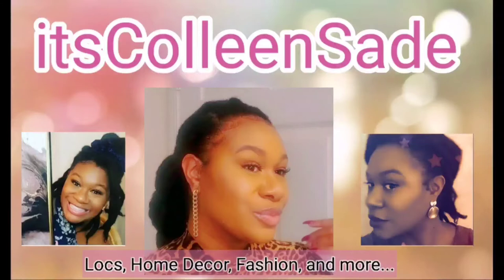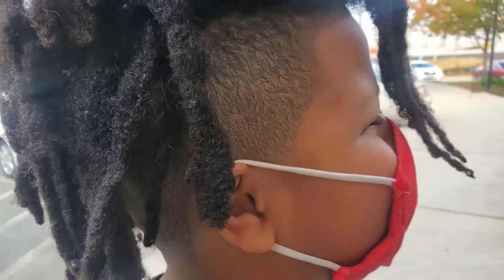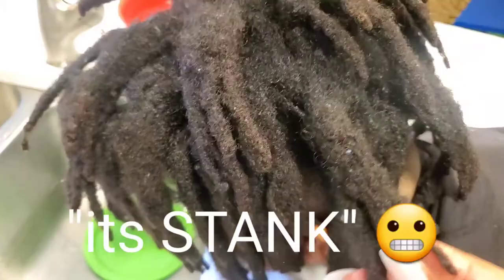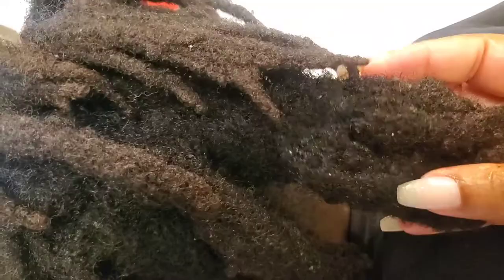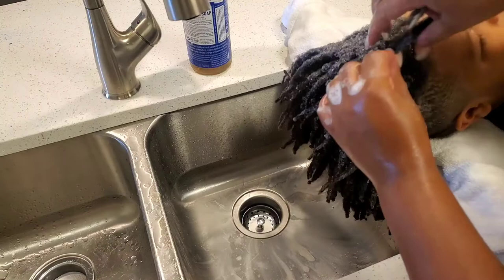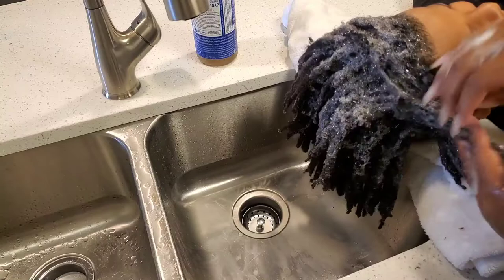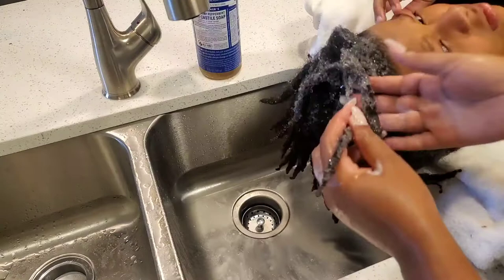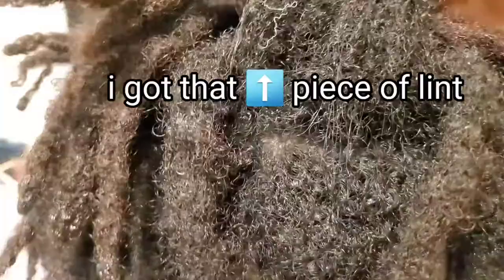ANNUAL FREEFORM LOC ACV RINSE featuring MY SON!!!!! Freeform Loc Maintenance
Here is how I wash my 10 yr old son’s freeform locs. It’s also time for his annual ACV soak so we are doing that as well. I separate his freeform locs to avoid them webbing to the point of only one or two. It’s light and fun, 10 yr old self care; featuring me, itsColleenSade. 😊